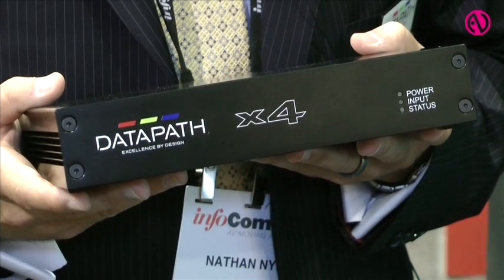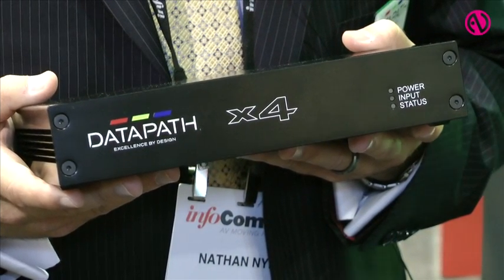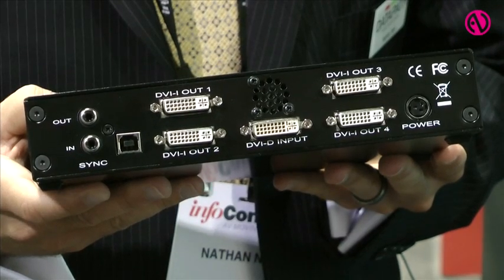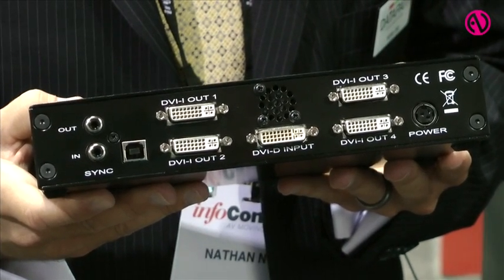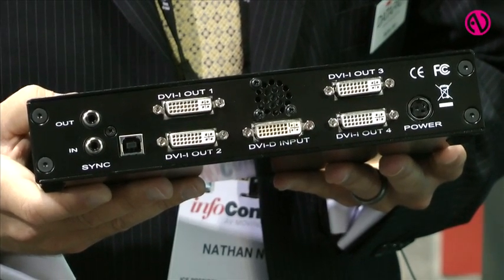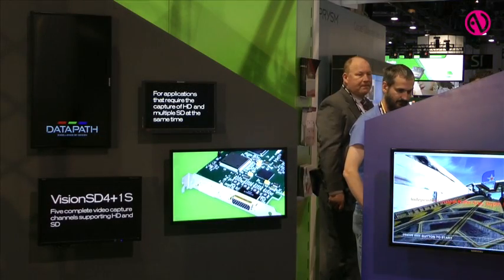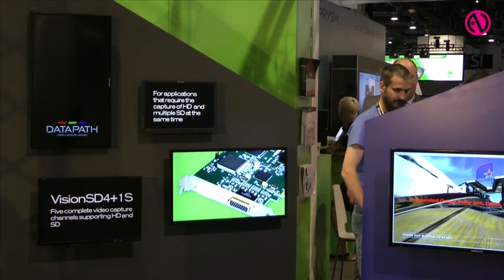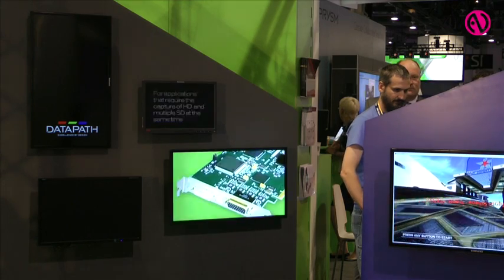Datapath launches x4 videowall controller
Nathan Nye from Datapath explains the features of the company's x4 pixel mapping video wall controller at InfoComm 2014.